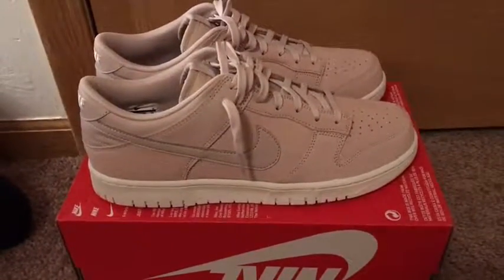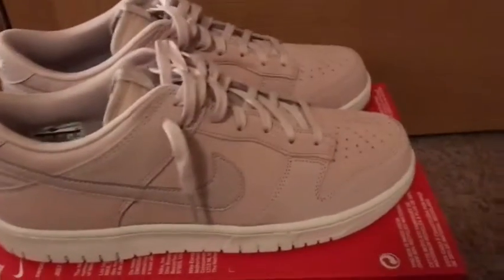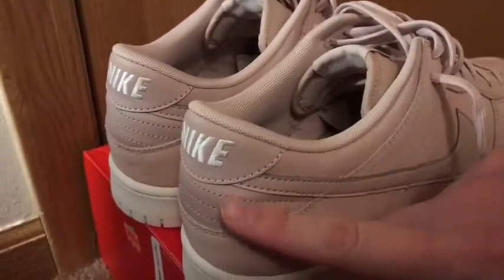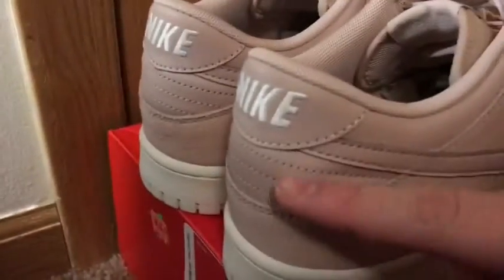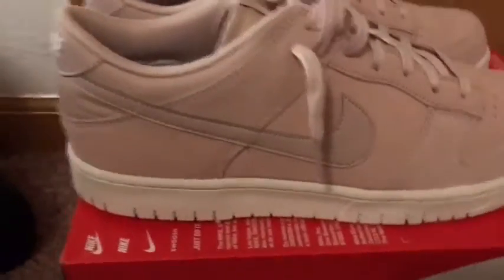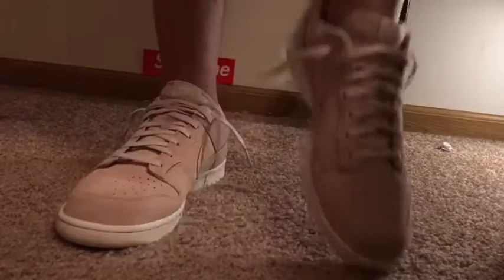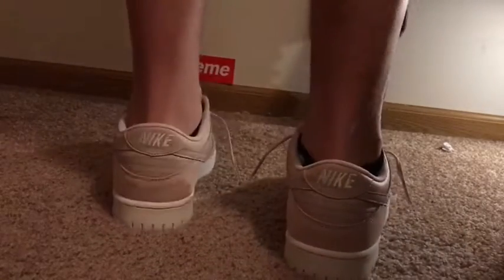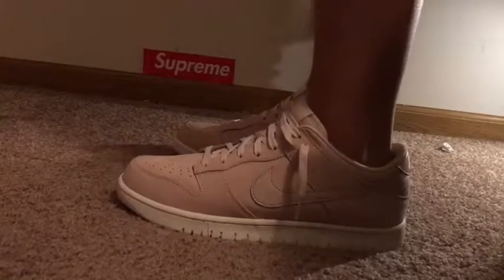Nike Dunk Low + On Feet